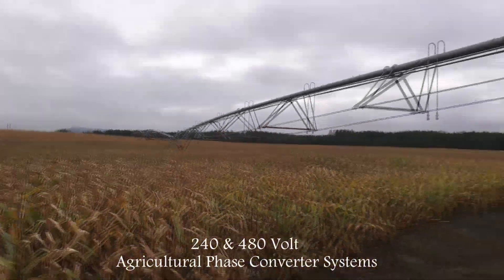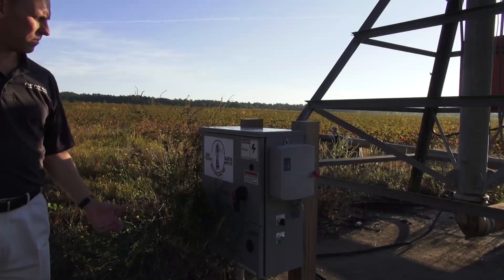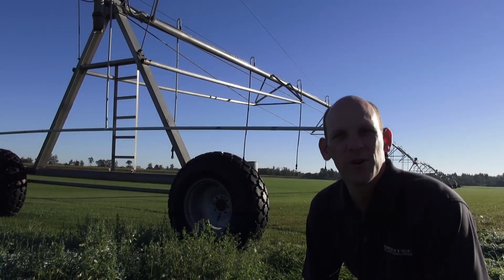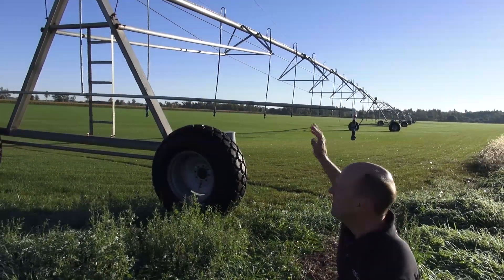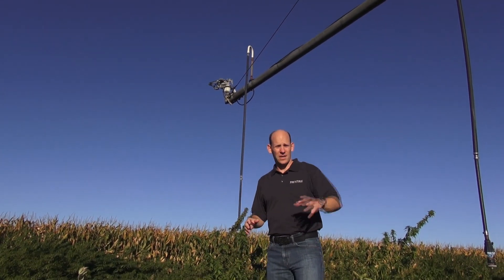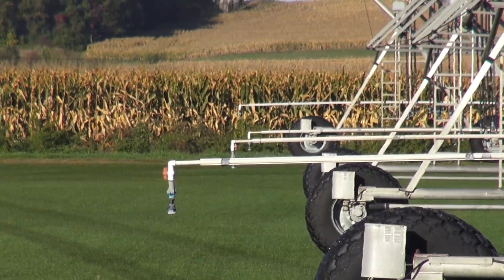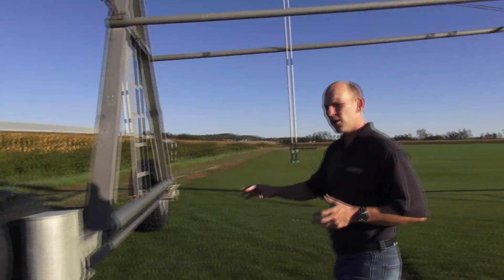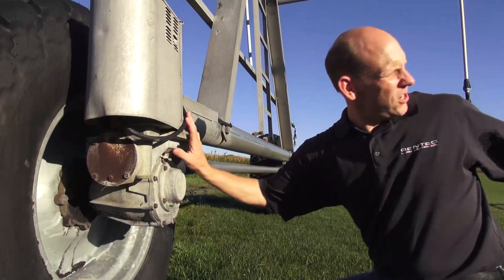Phase Converter w/ Center Pivot Irrigation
American Rotary Phase Converters digitally controlled analog three-phase power is perfectly suited to run multiple motors that greatly vary in size and run at different times as in the case of a 7 tower center pivot and irrigation pump.